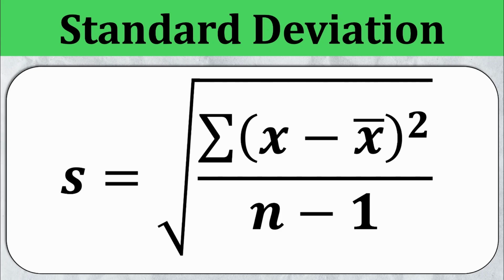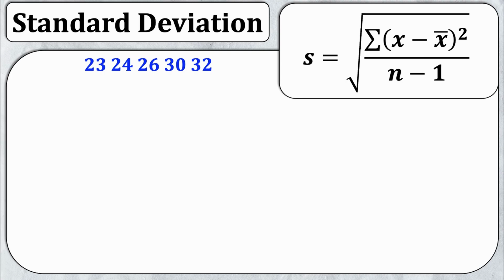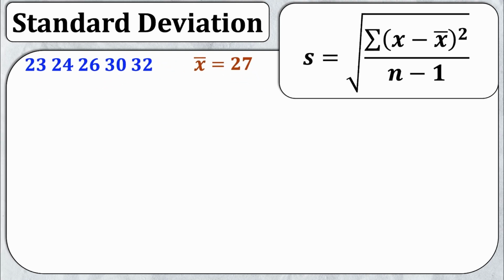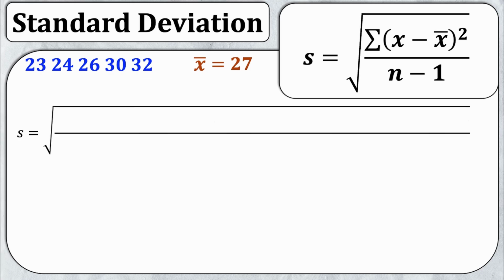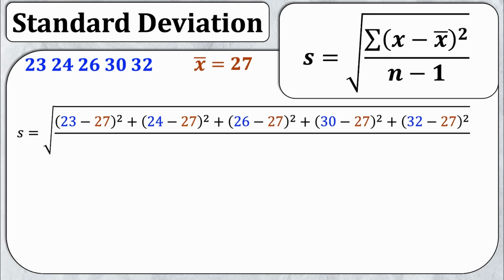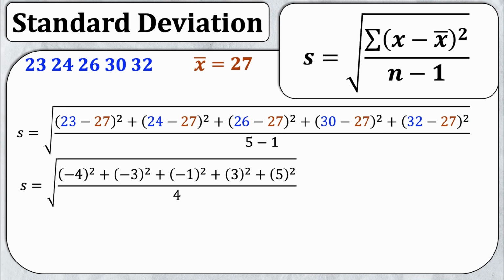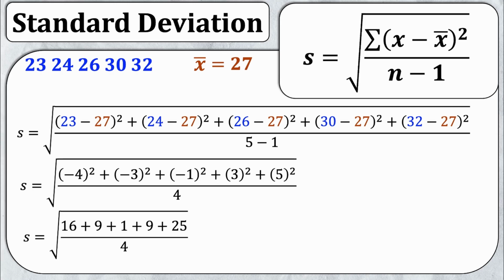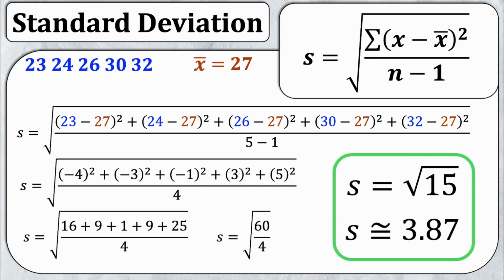How to Calculate Standard Deviation in Under 2.5 Minutes (Fast & Easy!) | Think Math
Learn how to calculate standard deviation in under 2.5 minutes!
In this quick tutorial, I break down the formula, show you the steps, and walk through a simple example so you can understand standard deviation fast. Perfect for students, exam prep, statistics beginners, and anyone who wants a quick refresher.